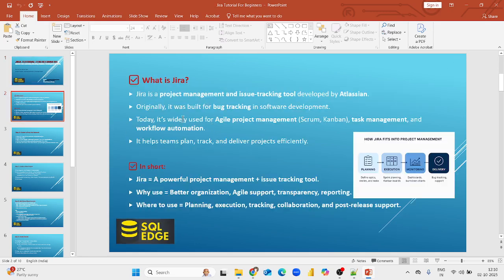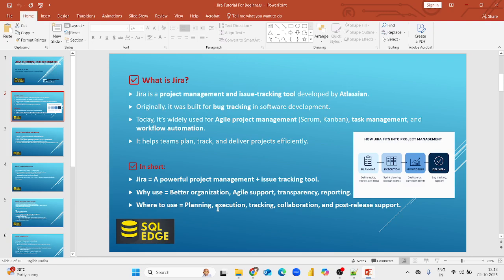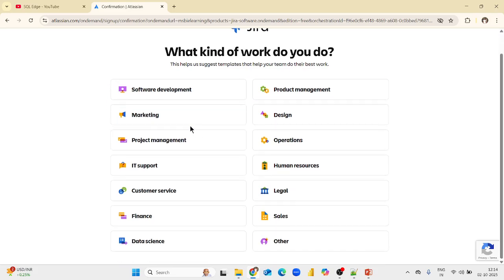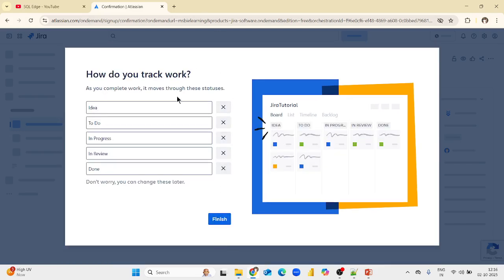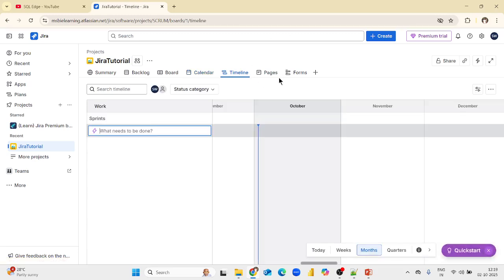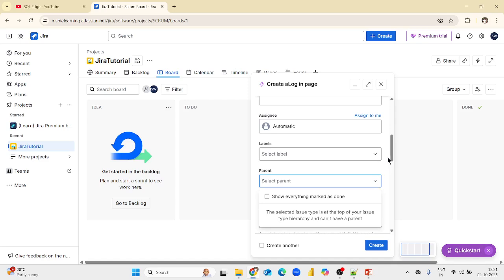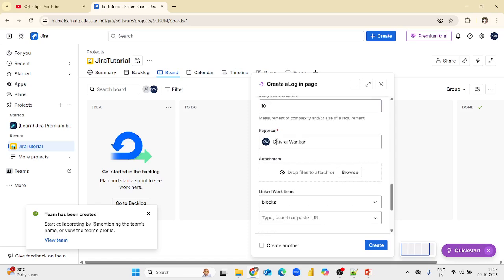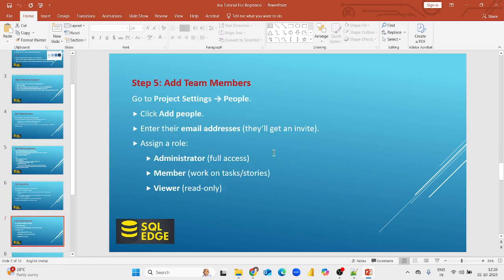JIRA Explained in 15 Minutes | Quick Guide for Beginners | SQL Edge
Learn JIRA in just 15 minutes with this beginner-friendly tutorial! 🚀
In this video, we cover the essentials of JIRA – what it is, why it’s used, and how it helps in project management and agile workflows. Perfect for students, beginners, and professionals who want to get started quickly.

📂 Topics covered:

Key features of JIRA
Where to use JIRA in project management
Quick overview with examples